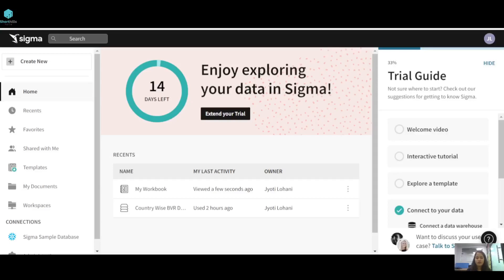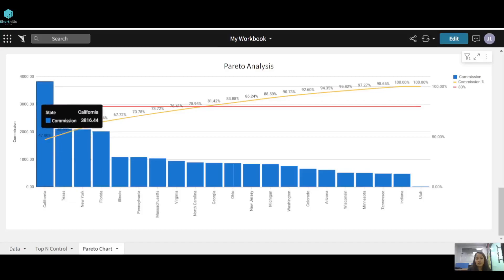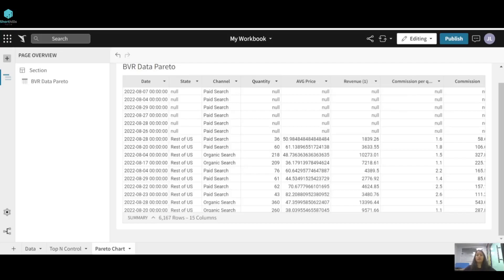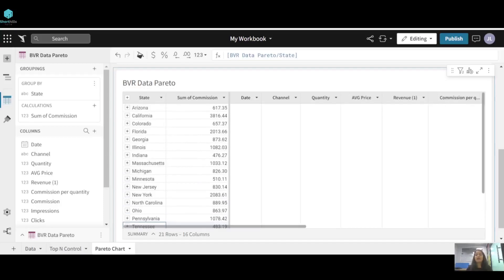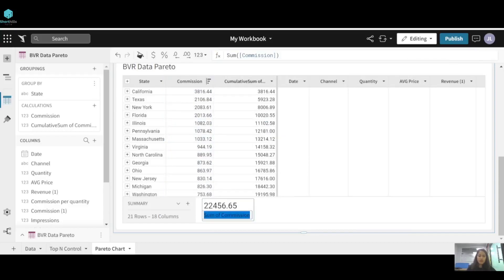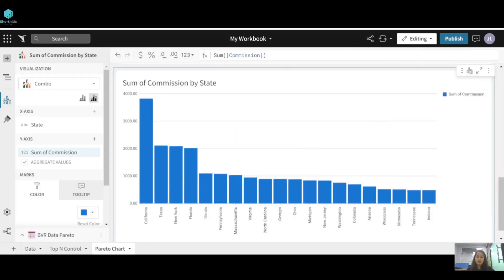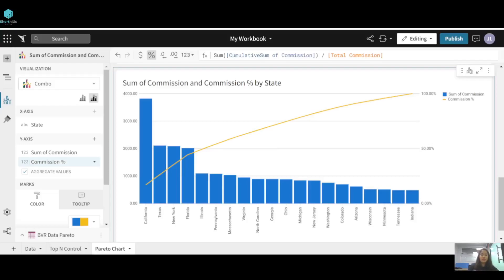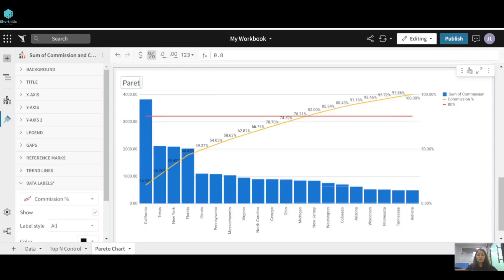11.Creating Pareto Chart in Sigma !! Pareto Chart!! Sigma Computing!!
Sigma computing is a BI analytics tool built for cloud data-warehouse. It is primarily used for data exploration and visualization.
Watch this tutorial to see how we can create a pareto chart in sigma.
A Pareto chart is a type of chart that contains both bars and a line graph, where individual values are represented in descending order by bars, and the cumulative total is represented by the line.

*Background Music*
Musician: LiQWYD